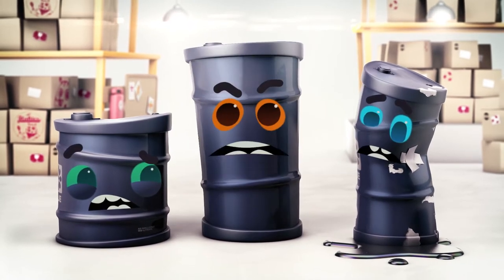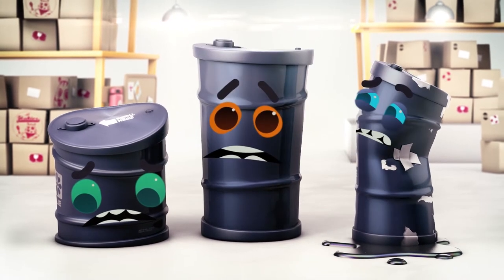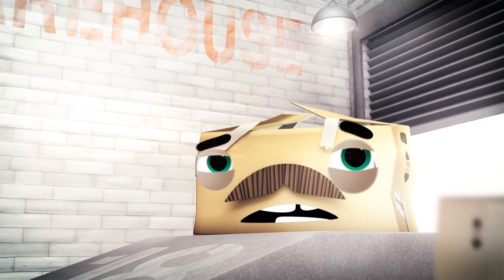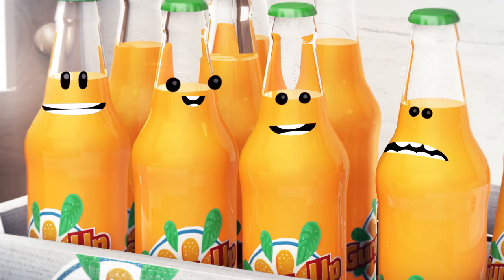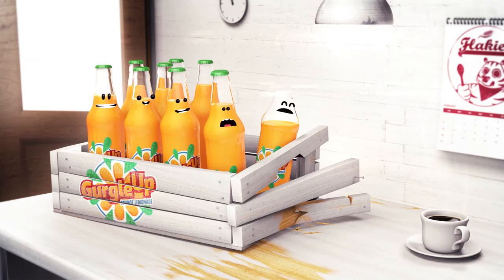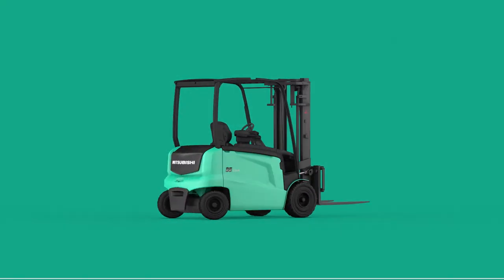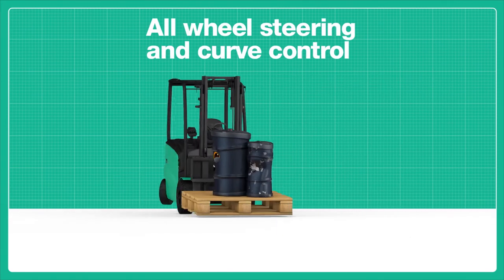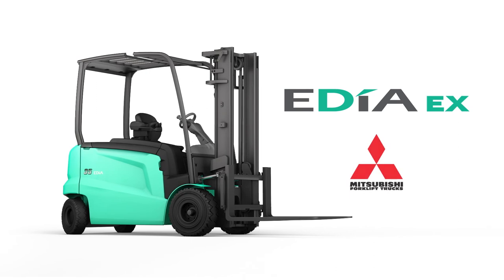Olaf and Friends - A bad, bad day - Funny forklift cartoon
Olaf and his friends have had a bad, bad day. There were too many of them on the forks. And when they came to a tight turn, the forklift they were riding just couldn't cope.  Find out what happened next to the tormented trio and their friends in the warehouse...